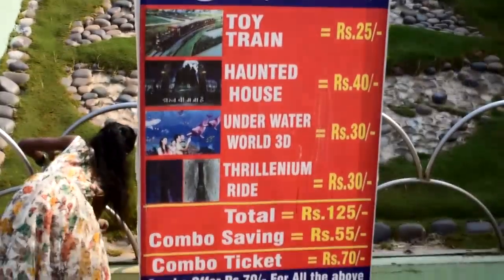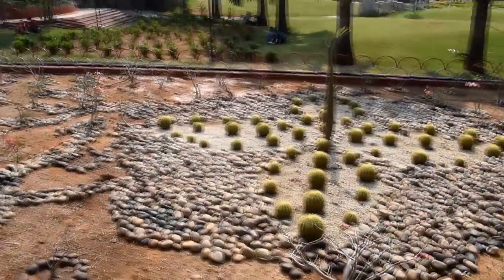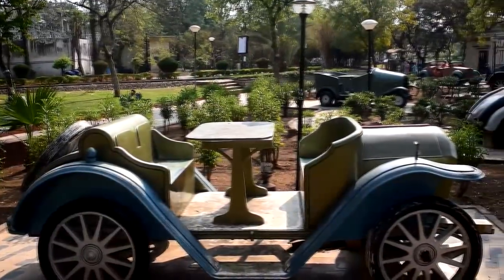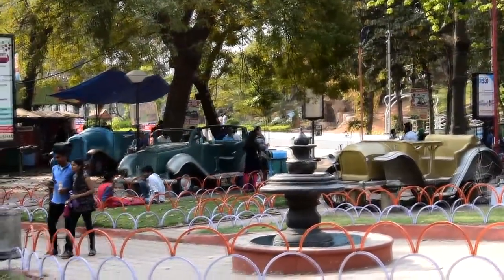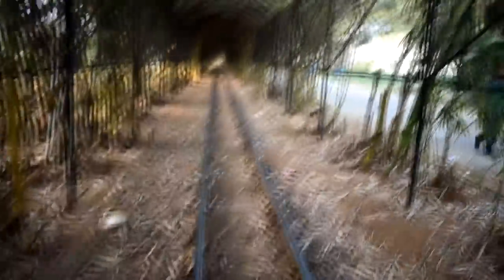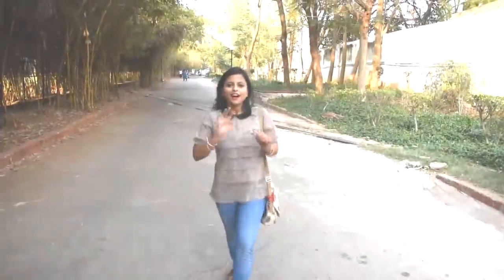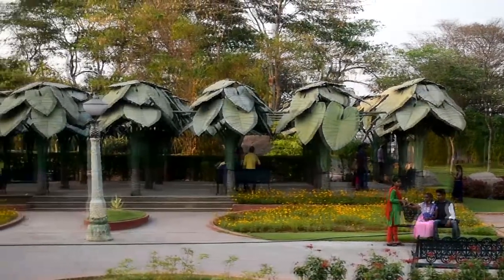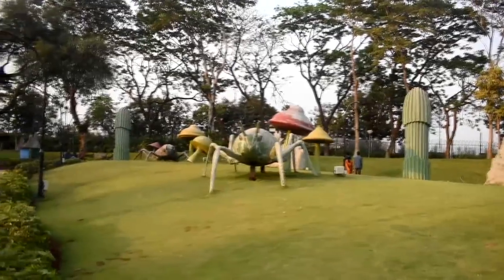NTR Garden Hyderabad | The Complete NTR Garden tour in Hyderabad | Tourist place in Hyderabad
Hi Guys,

This video is for a short tour to NTR Garden, Hyderabad, It's a very good family park also for kids. People can spend one day with lots of entertainments, rides etc.

Lumbini Park and Hussain Sagar is very near from here. People can enjoy that also.

So keep on watching and if you like the video, please click the like button and give a feedback in the comment section. Also please share with your fiends.